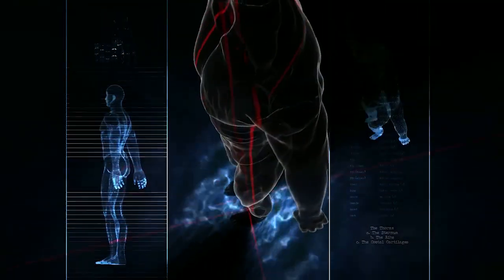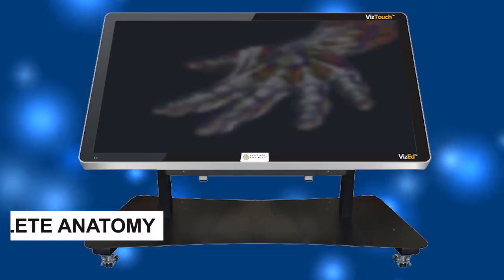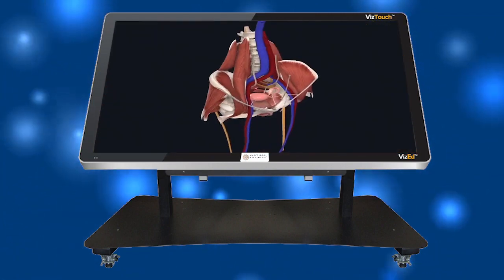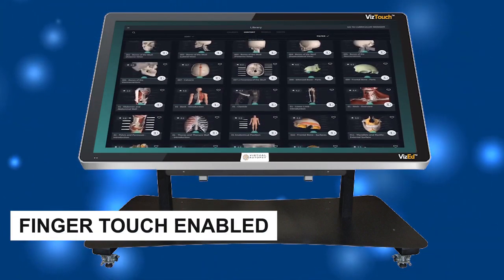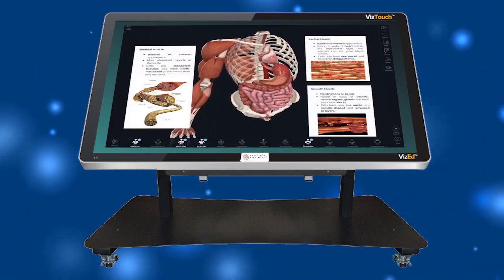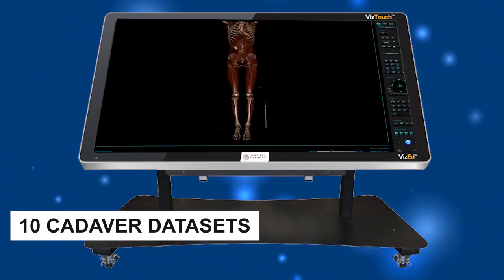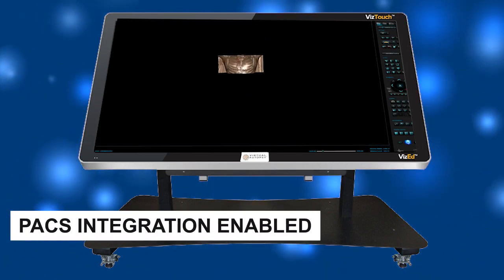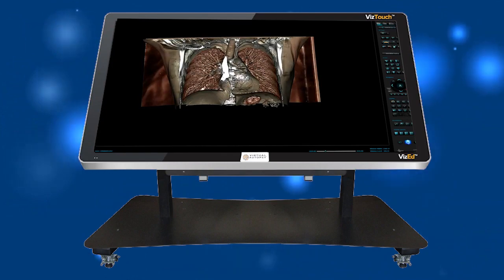VizTouch 3D Dissection Table - Virtual Autopsy Solutions UK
Our VizTouch3D™ touchscreen non-invasive Autopsy Tables provide Pathologists with a natural user interface through which to conduct non-invasive autopsies. Height adjustable and with electric tilt for vertical and horizontal use (specific to the model), the multi-touch solution comes with wireless remote control and heavy-duty wheels for ease of manoeuvring (specific to the model). We manufacture 3 models in multiple screen sizes complete with High-Performance Computing (HPC), VizOpsy™ Software and pre-installed Data Sets.